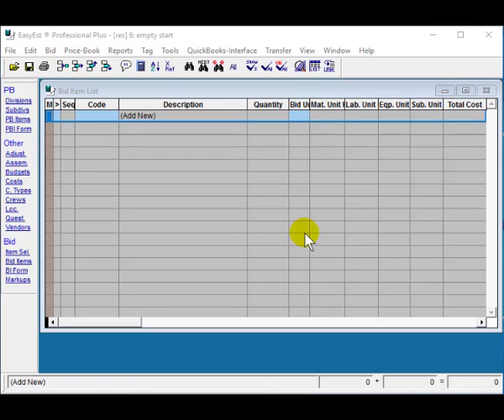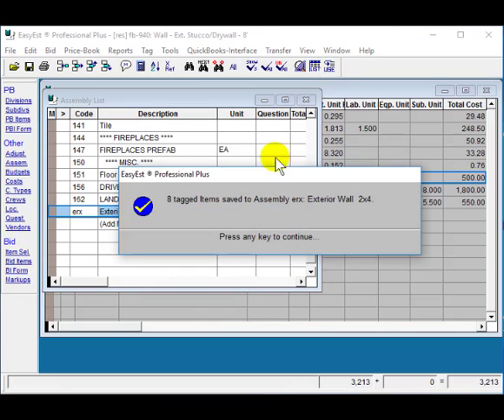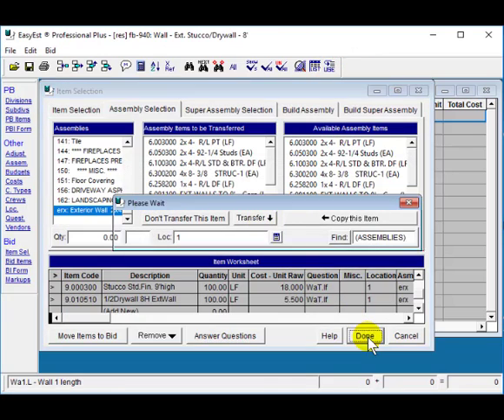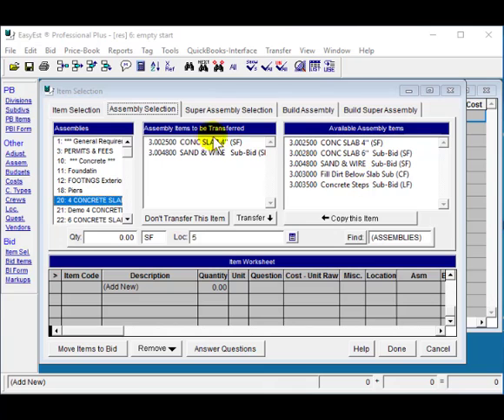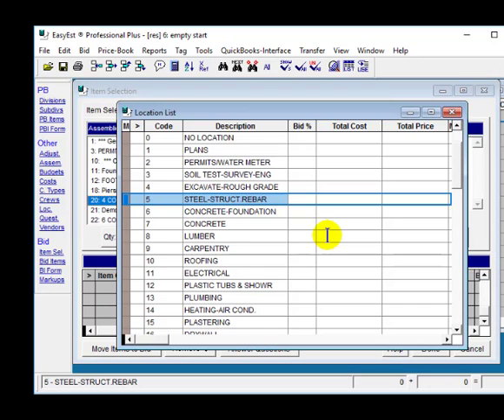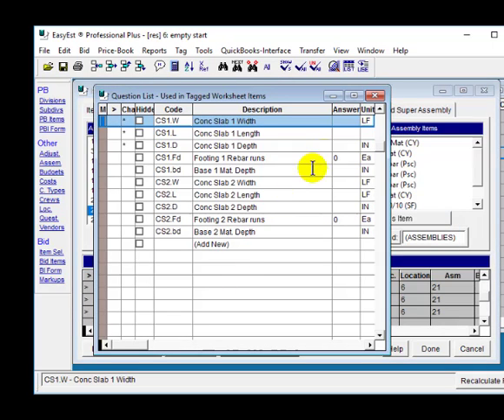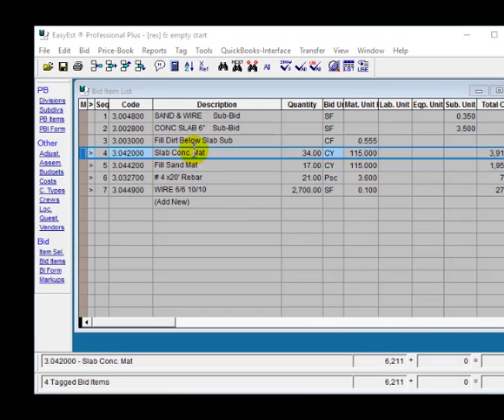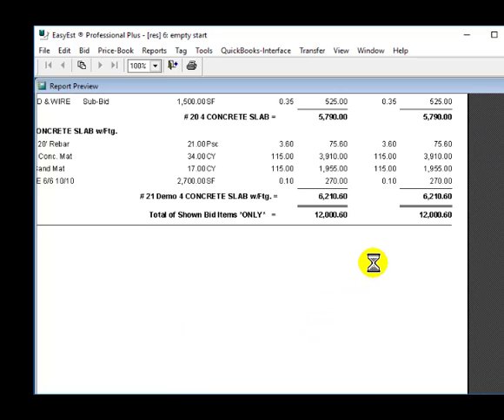CSC Software- Basic-overview2a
- EasyEst Estimating Software